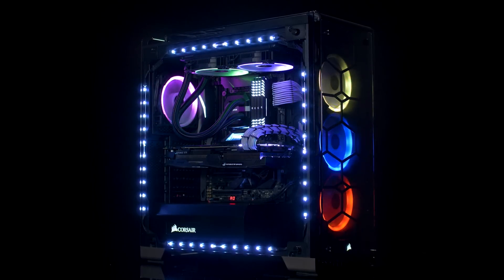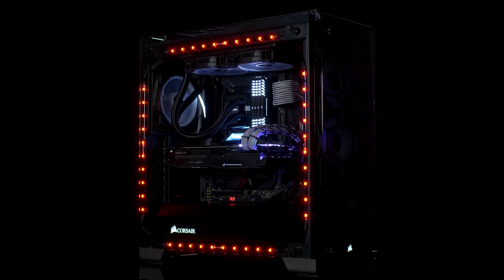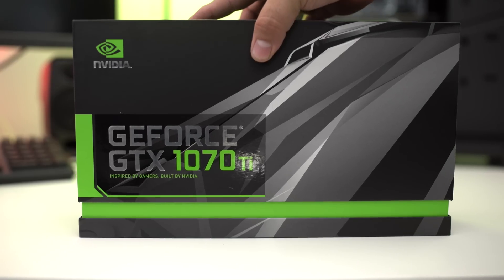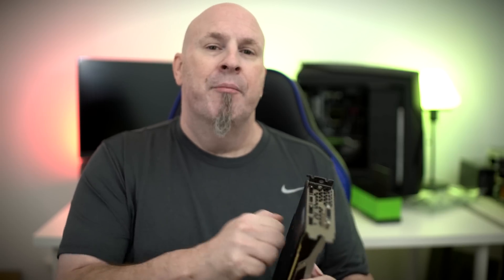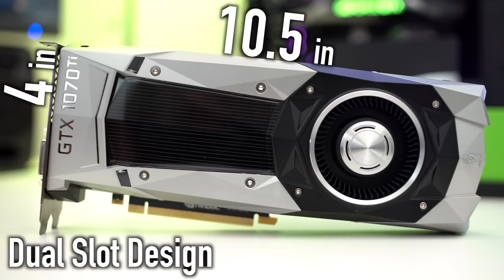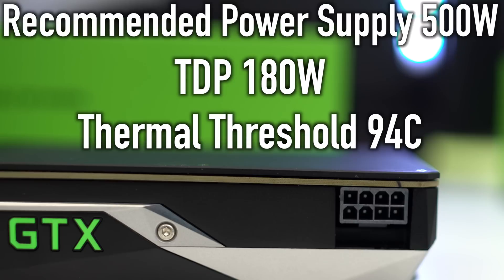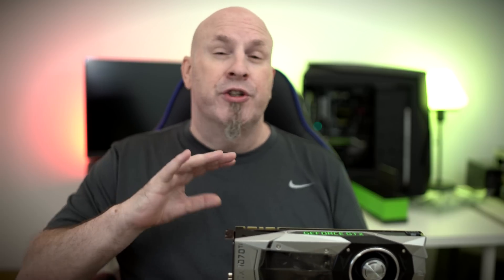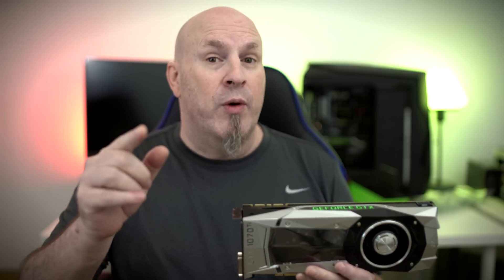NVIDIA GTX 1070 Ti - Everything You Need To Know!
Everything You Need To Know About The New GTX 1070 Ti